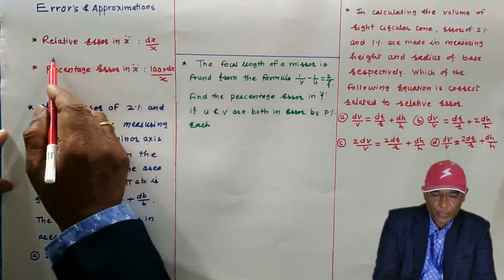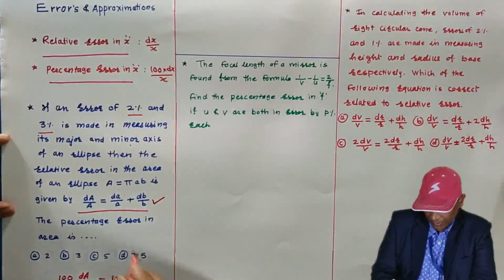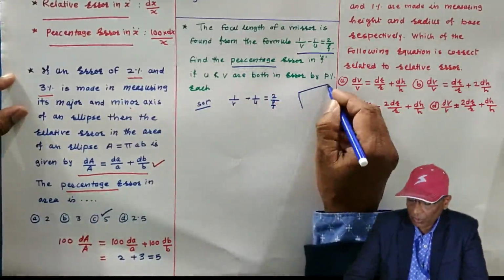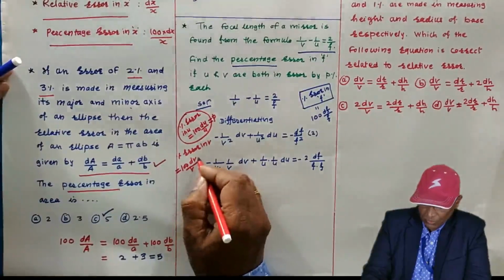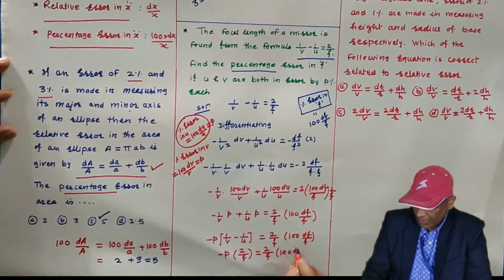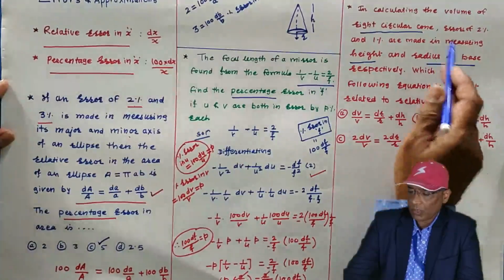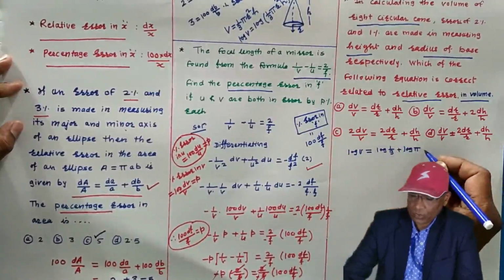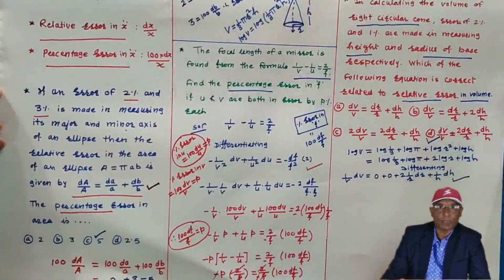MCQs Errors and Approximations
Useful to the students of Engineering and GATE